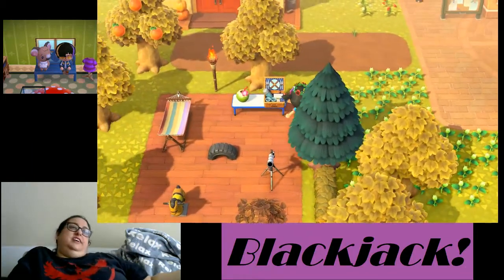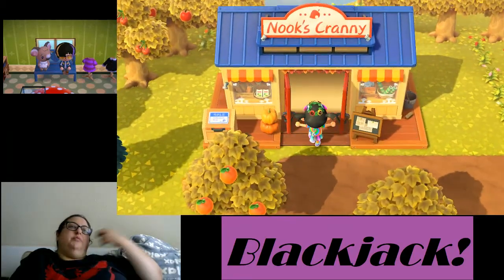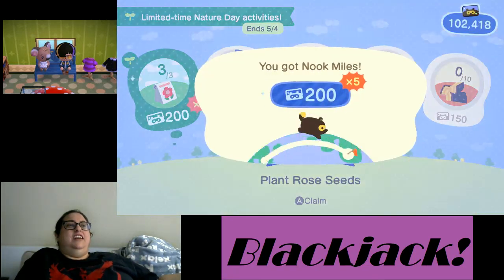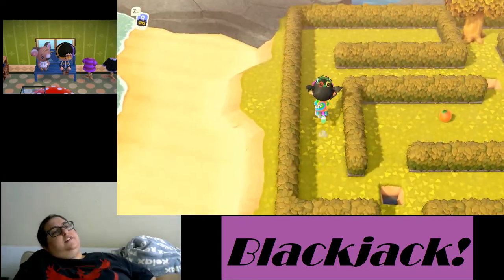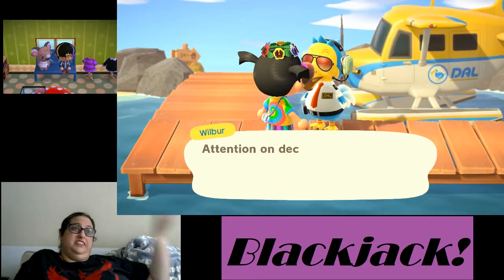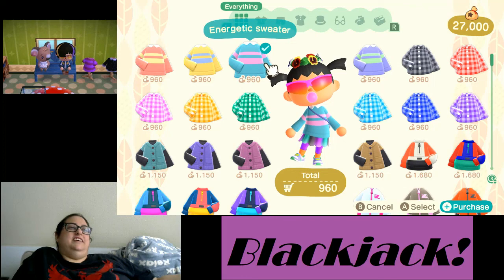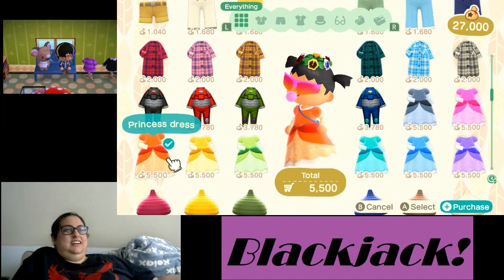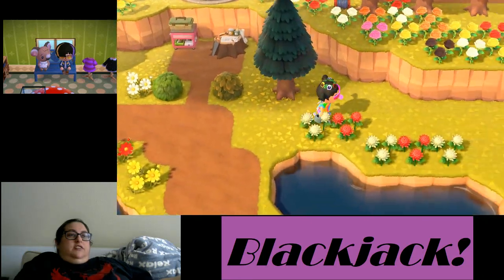Blackjack Plays New Horizons 15--Mayday!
How do you like Boingo right now, eh? Sure looks different!